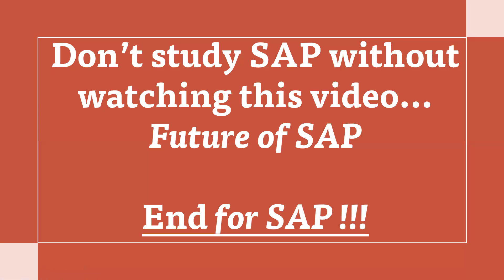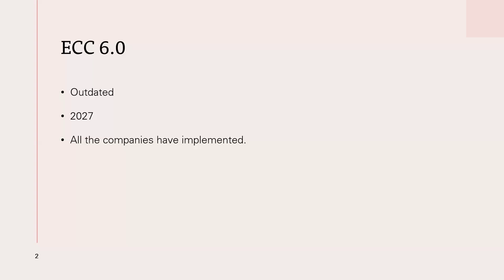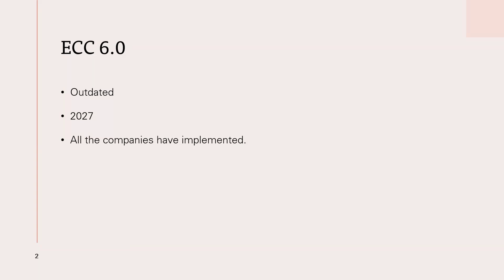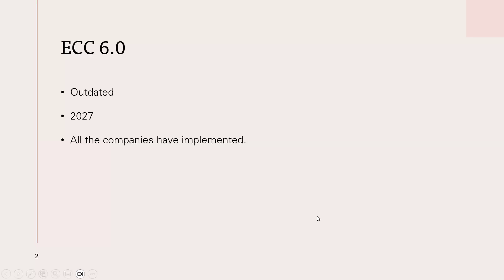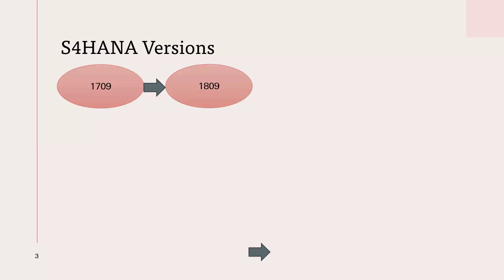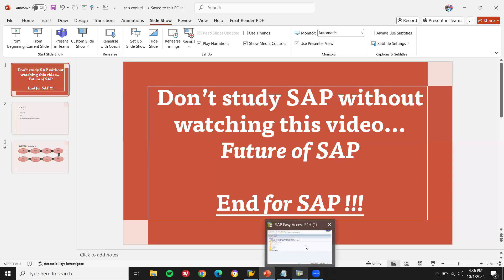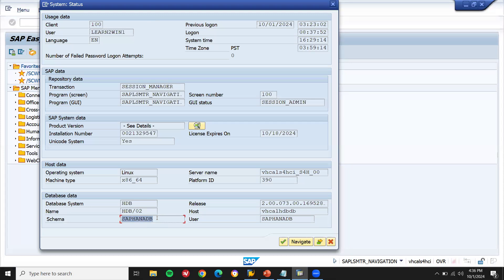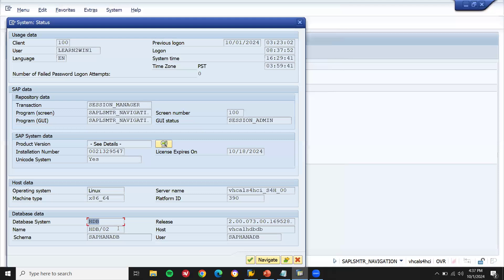scope of sap | future of sap | future of sap s4hana | sap complete details | sap mm online course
how long sap will support ecc

learn2win sap
learntowin sap